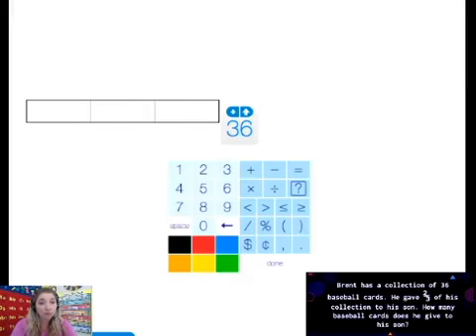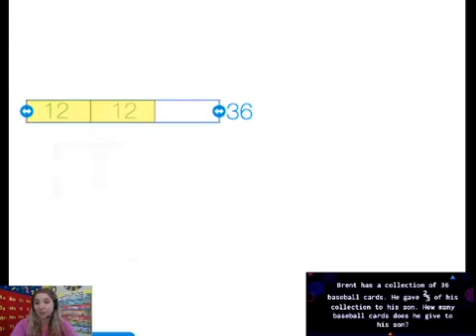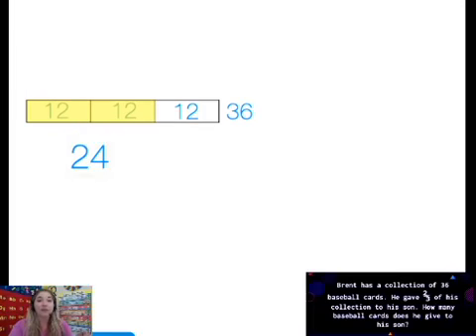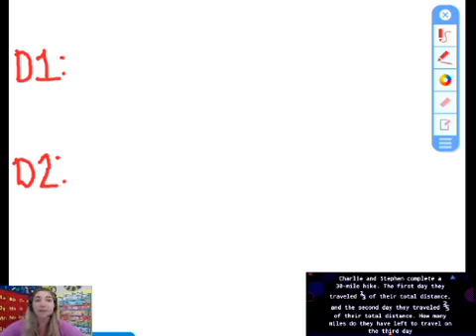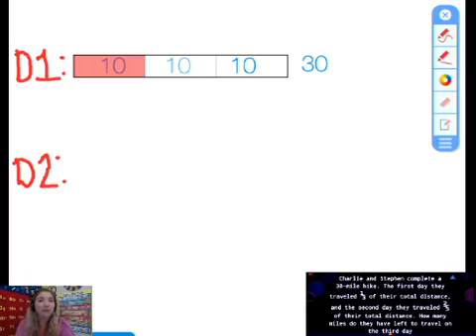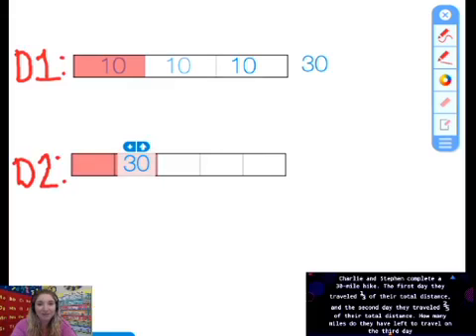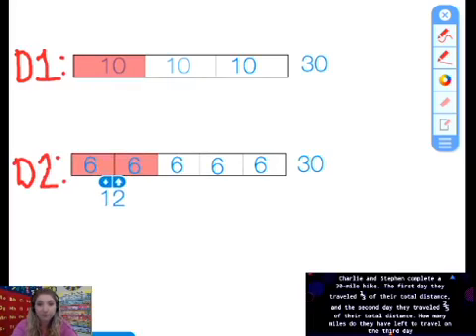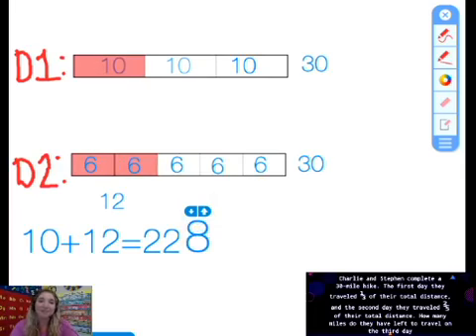NF 4 Word Problems